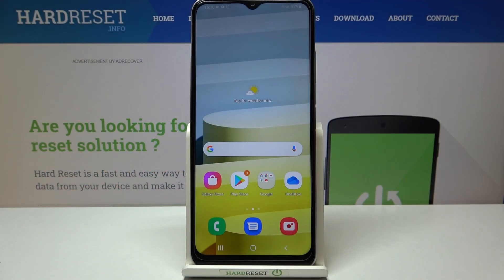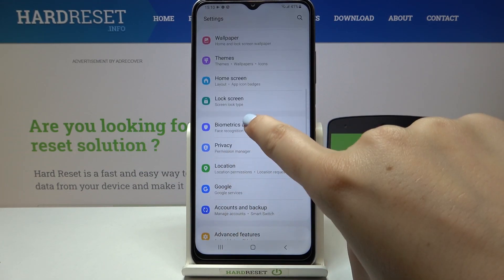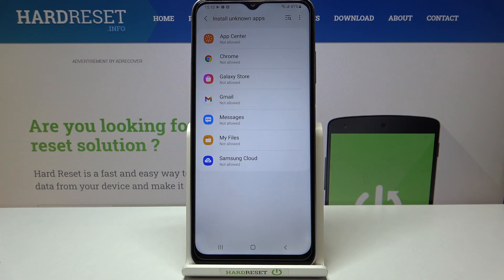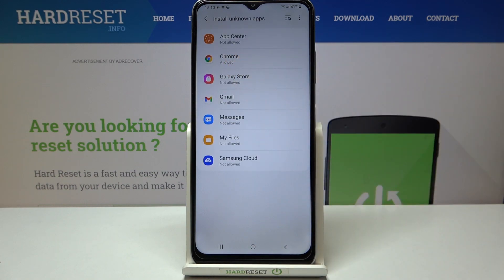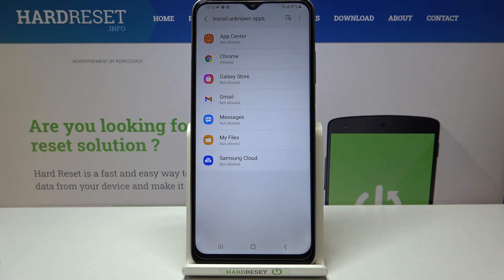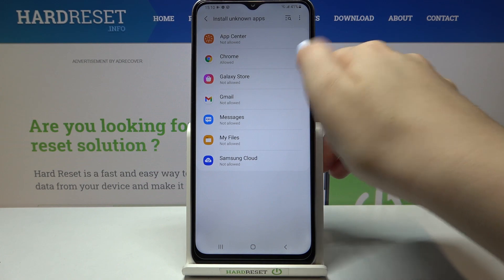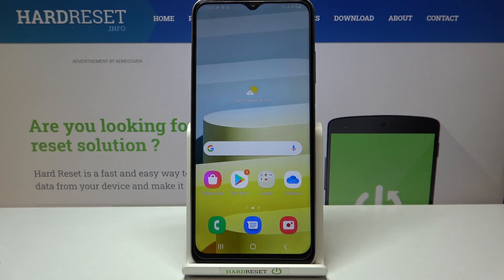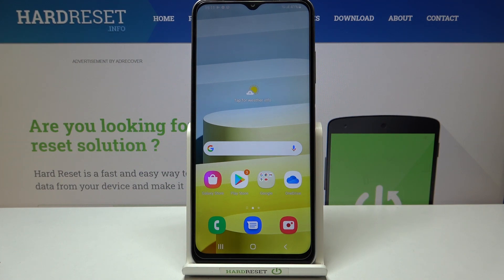How to Activate Unknown Sources in SAMSUNG Galaxy A03s – Allow App Installation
Are you looking for a possibility to allow app installation in SAMSUNG Galaxy A03s? Interested in how to activate unknown sources in SAMSUNG Galaxy A03s? Come along with the enclosed instructions, where we teach you how to enable unknown sources in SAMSUNG Galaxy A03s. If you want to install the application but something is blocking you because it’s signed as an unknown source, not from the Play Store, check out our video guide and find out how to fix it easily. Let’s use our tutorial and allow app installation from unknown sources in SAMSUNG Galaxy A03s successfully. Visit our HardReset.info YT channel and discover many useful tutorials for SAMSUNG Galaxy A03s.

How to enable unknown sources in SAMSUNG Galaxy A03s? How to enable installation from unknown sources in SAMSUNG Galaxy A03s? How to allow app installation in SAMSUNG Galaxy A03s? How to allow unknown sources in SAMSUNG Galaxy A03s? How to install an app not from Play Store in SAMSUNG Galaxy A03s?